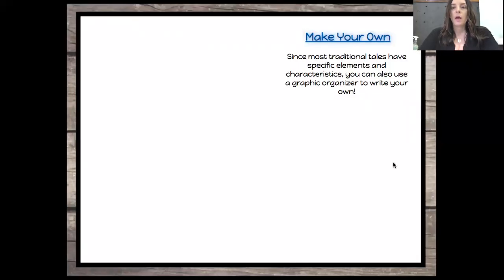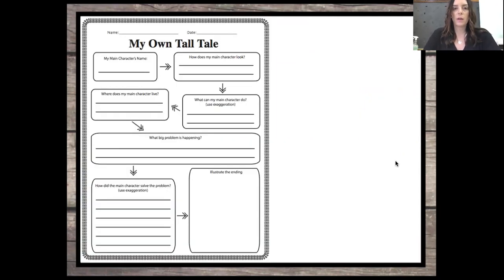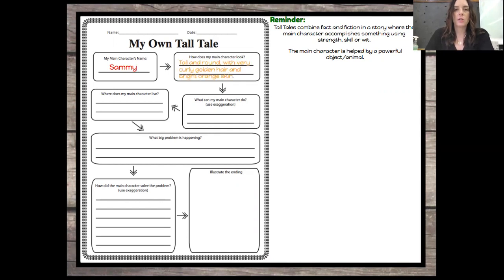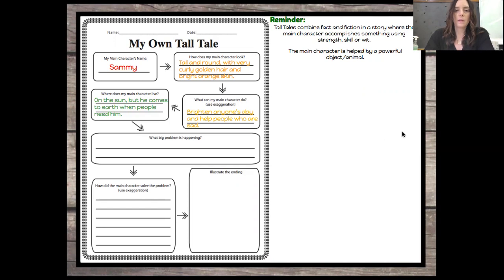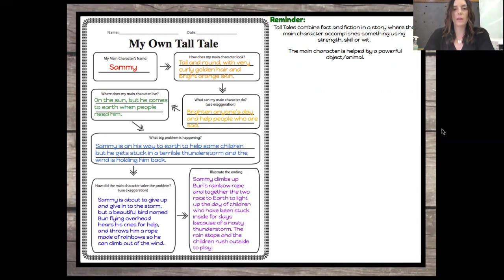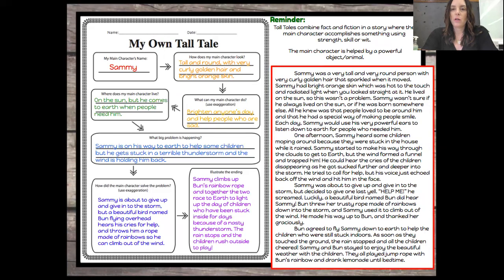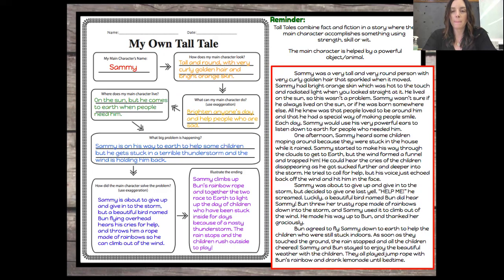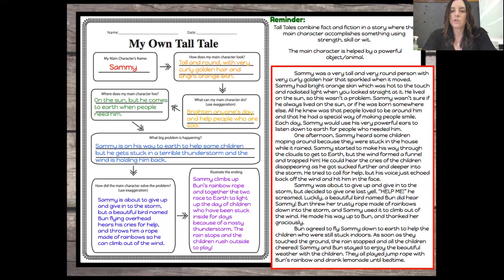ELA_Grade 4_Module 12_Days 610_ HMH Into Reading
What are the characteristics of traditional tales?

This is a student facing mini lesson with a model on how to use a graphic organizer to write your own traditional tale.